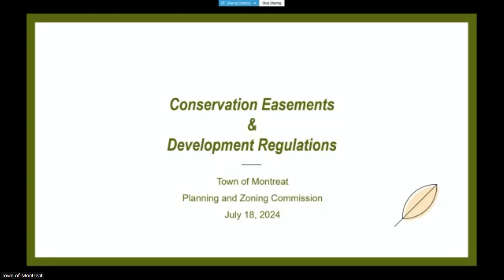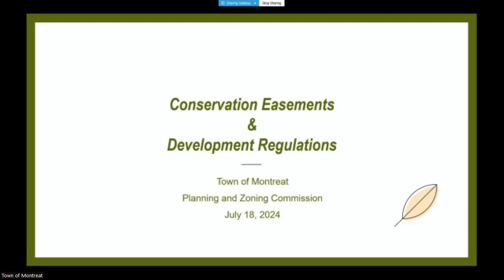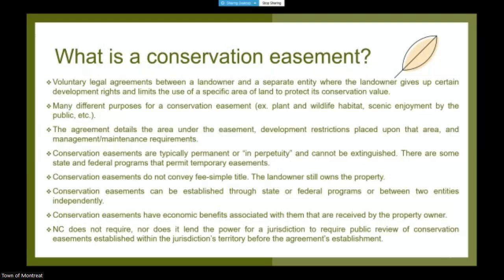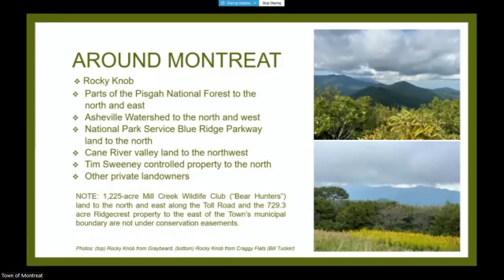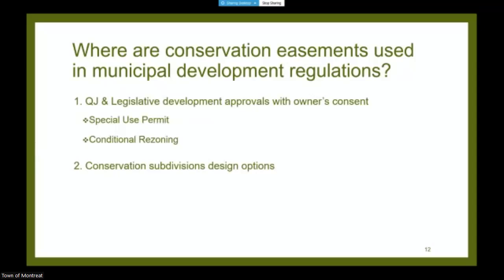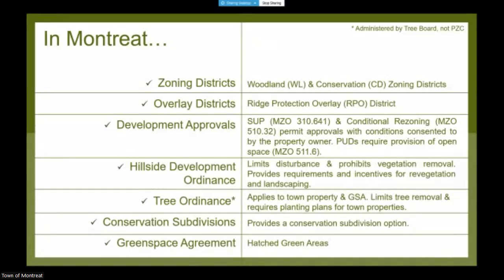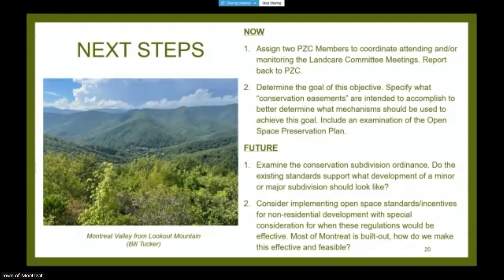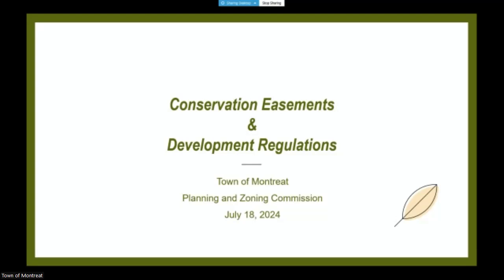Planning & Zoning Commission 07/18/24